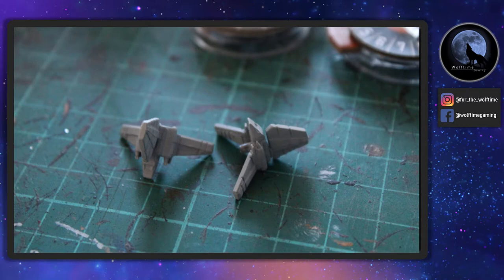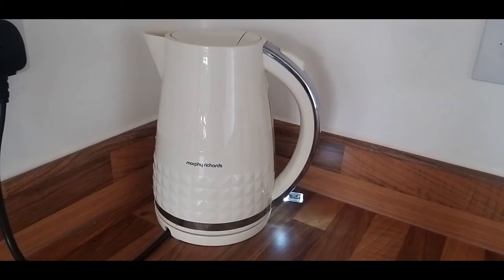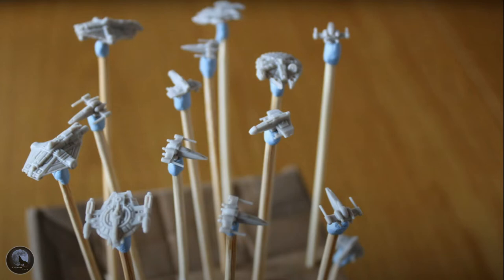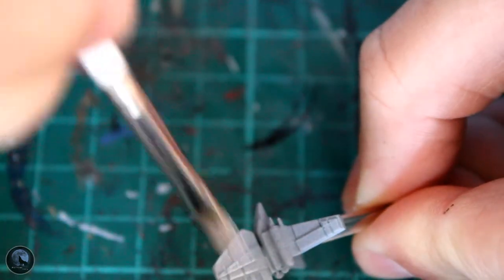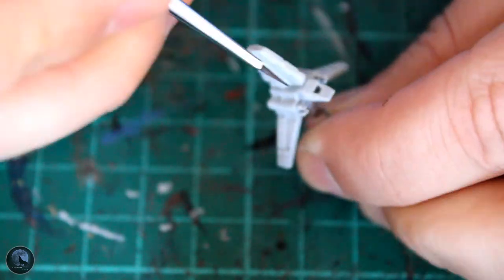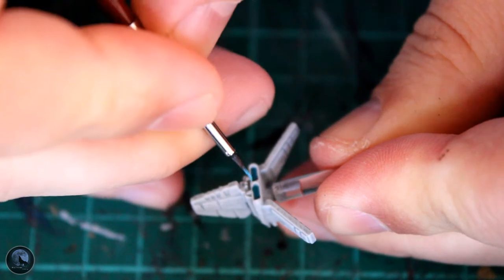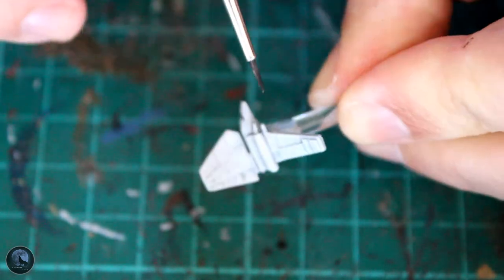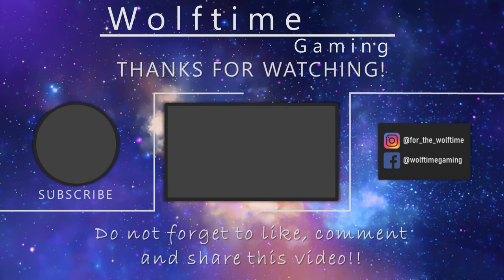Painting the Lambda Shuttle | Painting Star Wars Armada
Thanks for coming over to another one of my videos, continuing with Star Wars Armada today we're painting the small imperial vessel, the iconic Lambda Shuttle! I know I keep pronouncing this as LAMBADA but I just can't help it! I can't explain how much I love this game and getting these mini ships look awesome of the tabletop is definitely worth it.

Hopefully I'll get all the rebellion era ships done before any more Clone Wars ships come out!